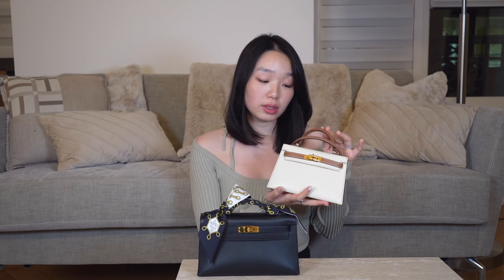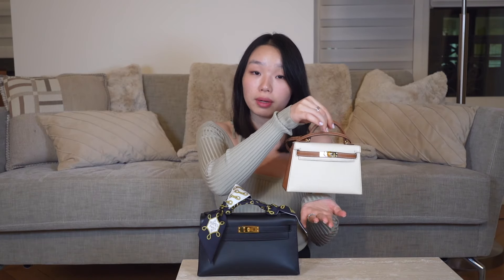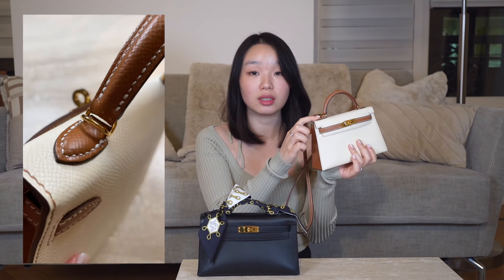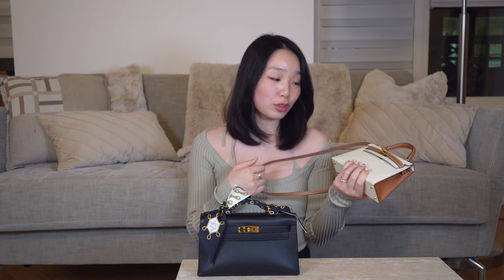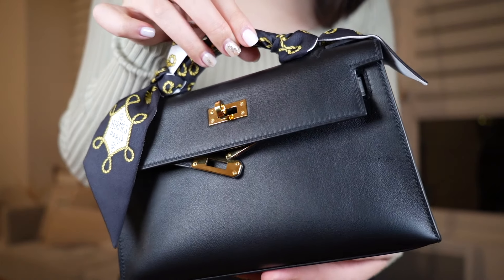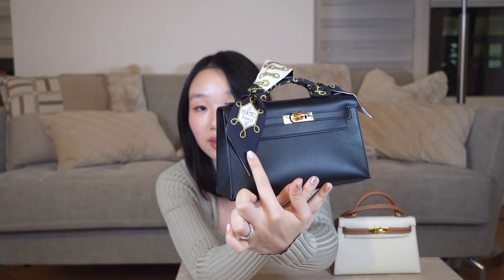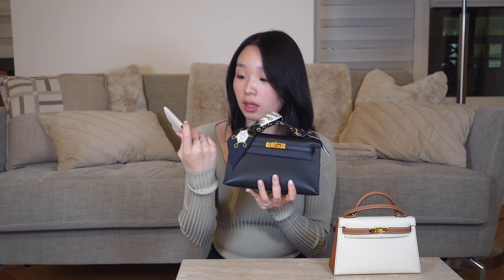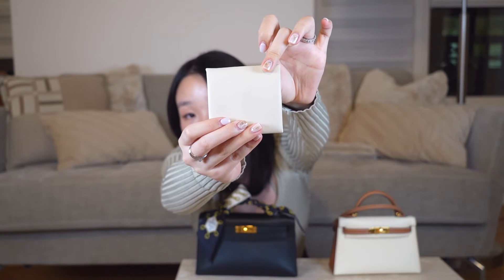MINI KELLY II VS KELLY POCHETTE: In-Depth Review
In today’s video, we are doing an in-depth review of the differences between the Mini Kelly and the Kelly Pochette from Hermes. Hopefully, you will find this video helpful!

TIMESTAMP
00:00 Intro
00:58 Mini Kelly II
04:39 Kelly Pochette
09:10 Measurements
10:27 Capacities
13:15 Conclusion

BAGS SHOWN
1. Mini Kelly II SO, Nata + Gold, Gold Hardware, Epsom, Contrasting Stitching
2. Kelly Pochette, Noir, Gold Hardware, Swift

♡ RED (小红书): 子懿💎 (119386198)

MUSIC
@LuKremBo ‘Button’ and ‘Affogato’
OUTRO: Julien Bernardo – No Name (Original Music)